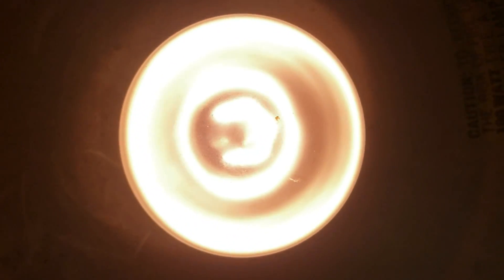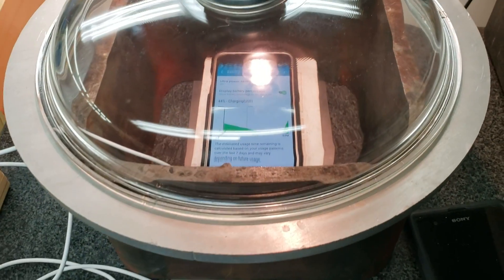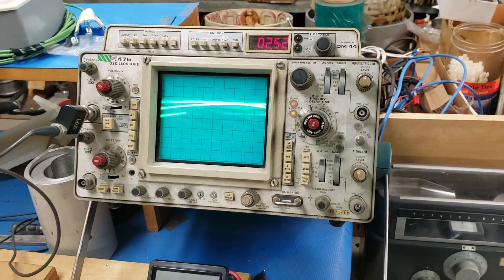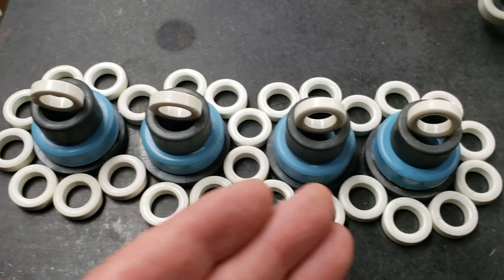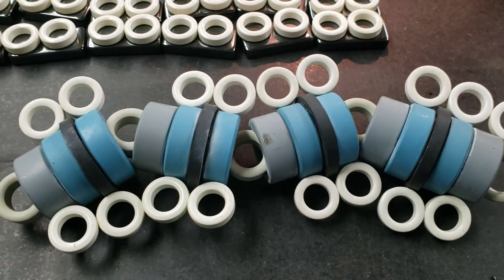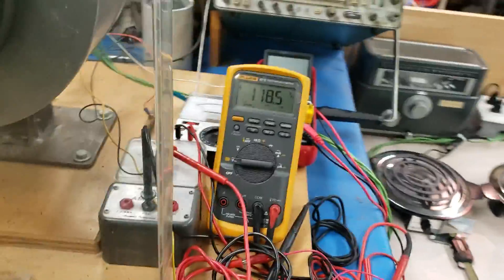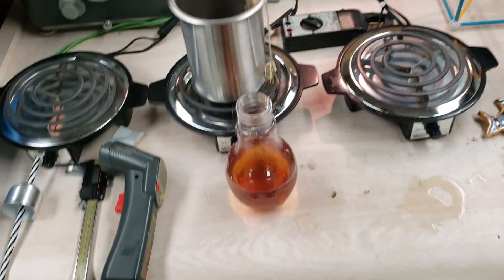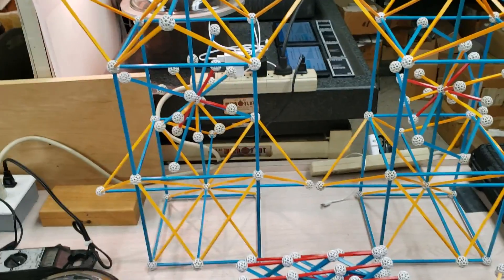4 phase Superconducting grid system, lithium ion batteries Update and lux test results.